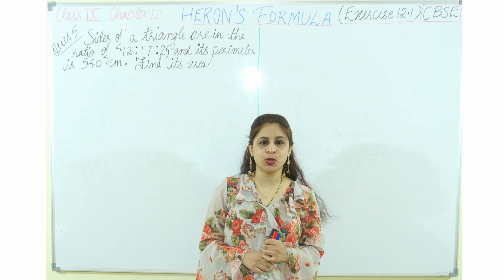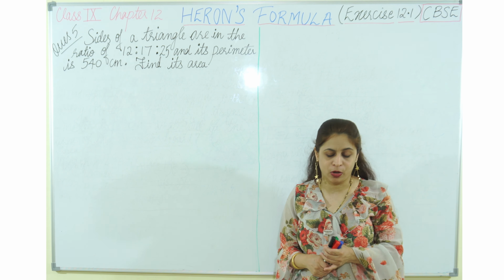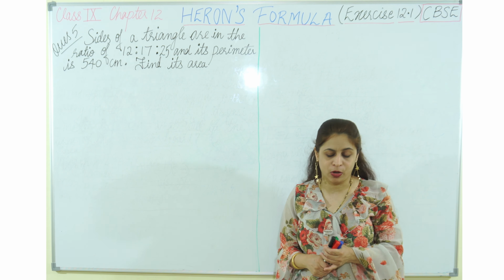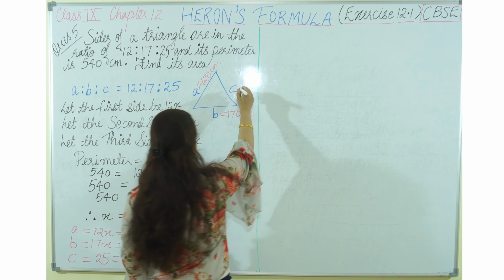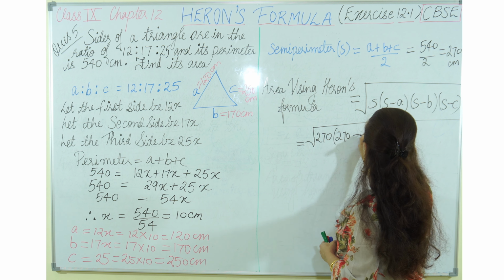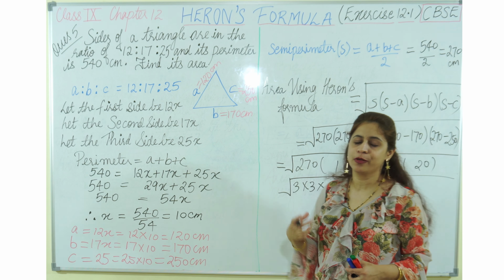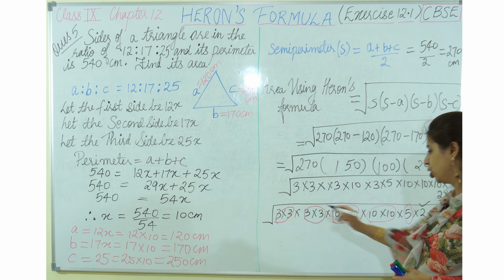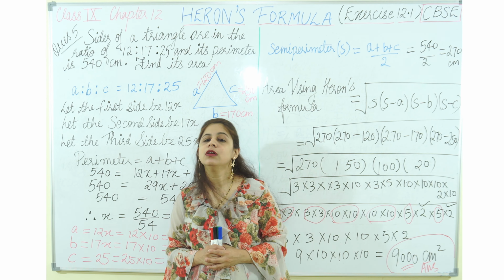Chapter 12 Exercise 12.1 Q5 Herons Formula NCERT Maths Class 9 CBSE By Shruti Academy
In this video we are going to solve Question 5 of Exercise 12.1 of chapter 12 Herons Formula of Class 9 CBSE (NCERT).